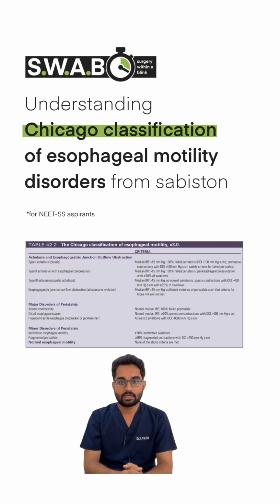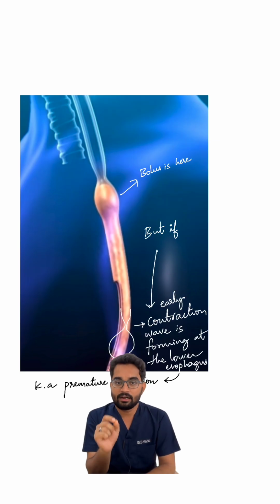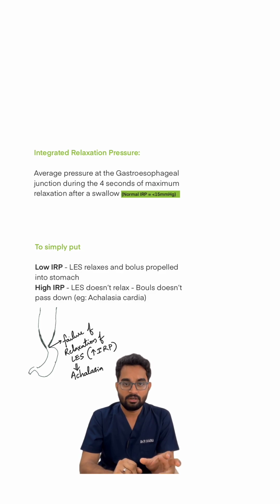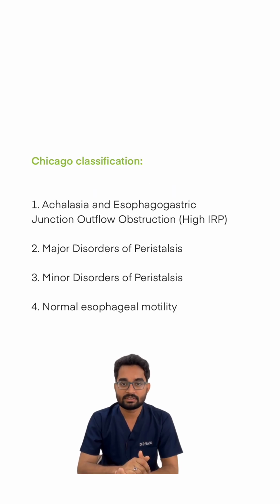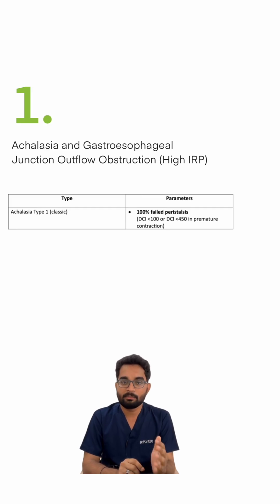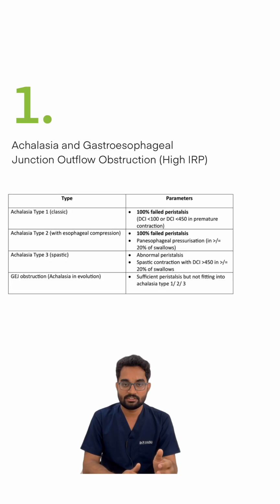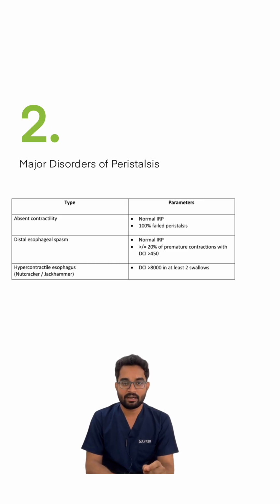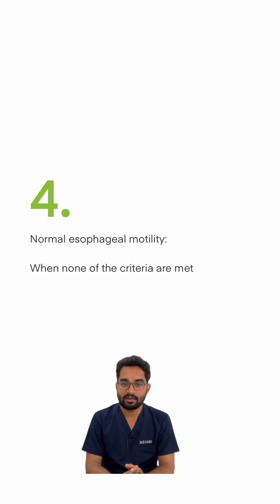Chicago Classification of Esophageal Motility Disorders: S.W.A.B series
In this video, I break down the Chicago Classification v3.0 of esophageal motility disorders with clear concepts, diagnostic criteria, and manometry-based interpretation.

🔍 Topics Covered:
✅ Achalasia types I, II & III
✅ EGJ outflow obstruction
✅ DES, IEM, Nutcracker esophagus
✅ IRP & DCI simplified

🎯 Perfect for: NEET SS, MCh aspirants, and surgical residents looking to master esophageal physiology.

👨‍⚕️ Follow @snazzysurgeon for more surgical concept videos.